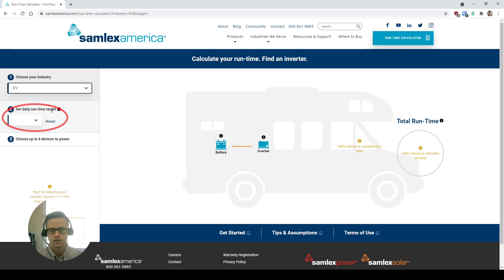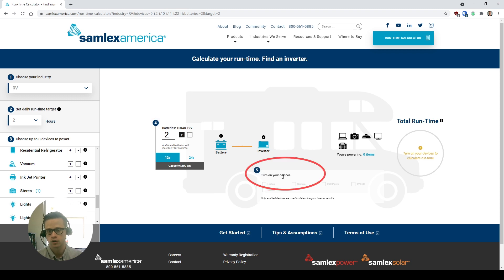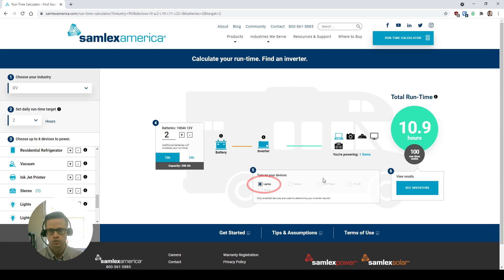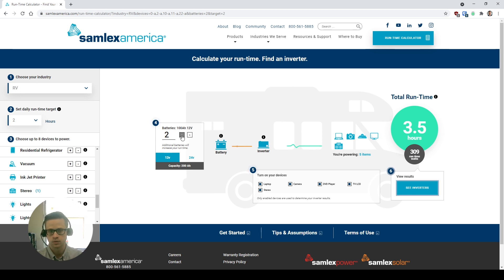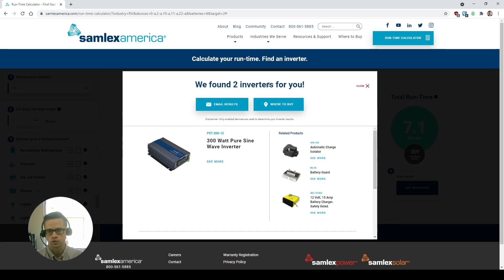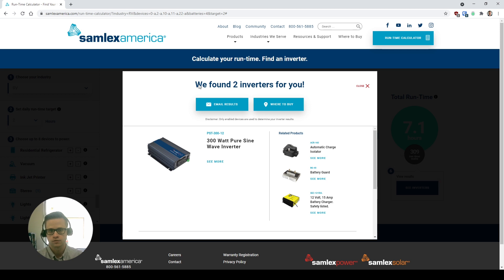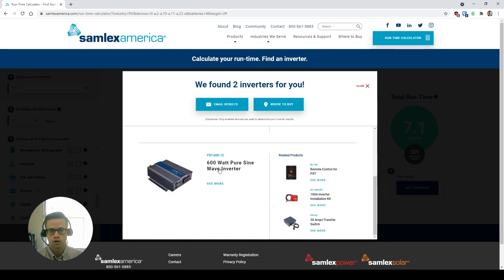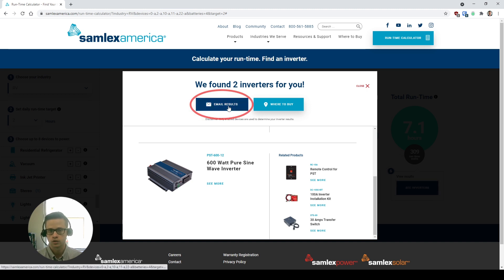Intro to the Samlex Run-Time Calculator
With the recent launch of our new website we introduced our RUN-TIME CALCULATOR! It's never been easier to see how much power you need to run your devices or to size your inverter.

Follow along as Jonathan walks you through the run-time calculator and then give it a try.